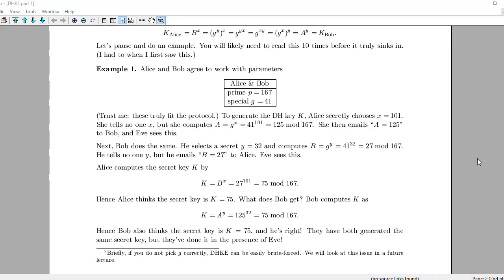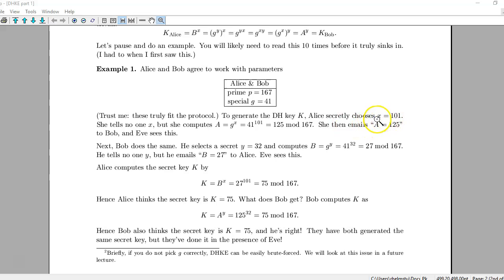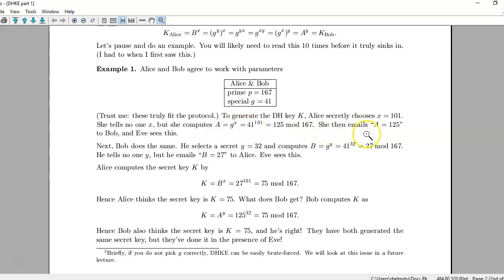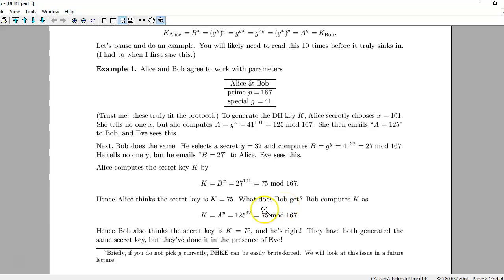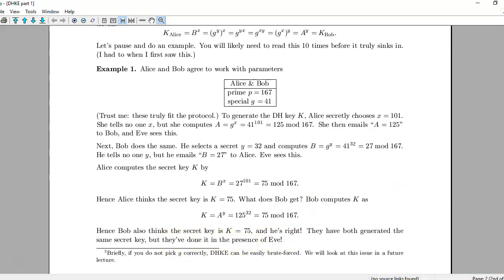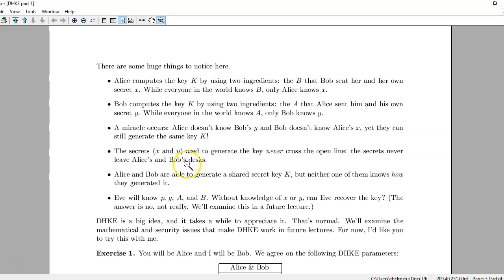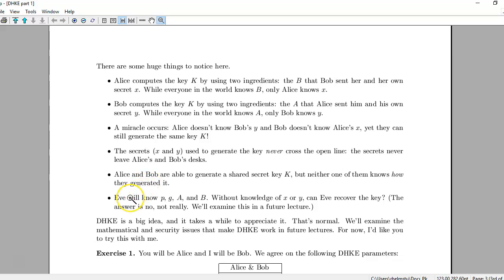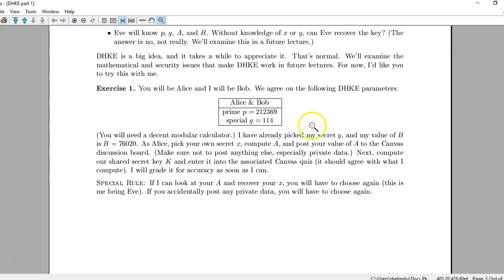DHKE Protocol narrated, part 2